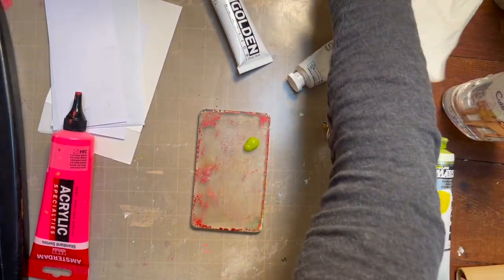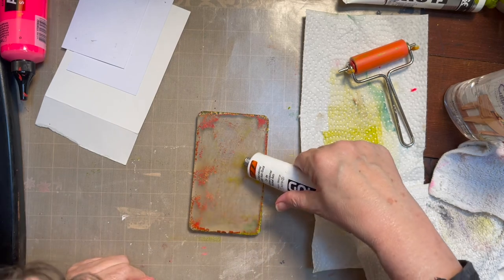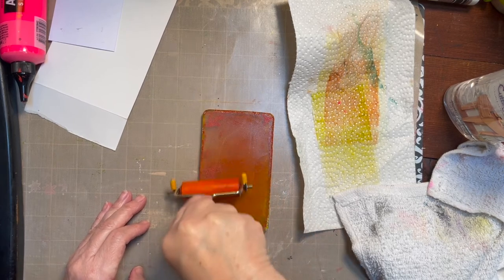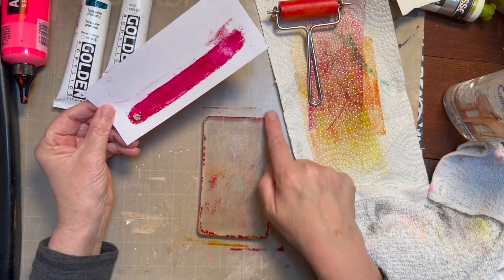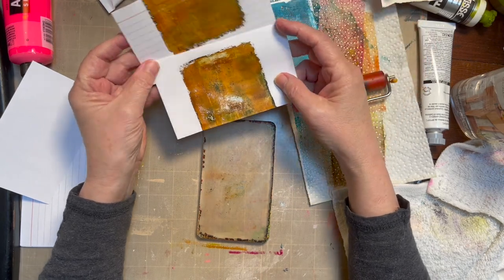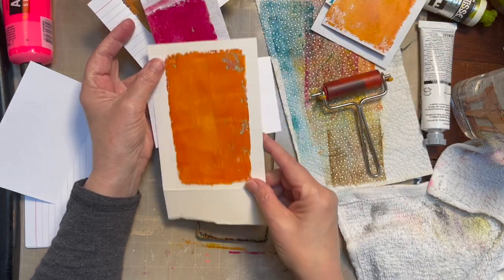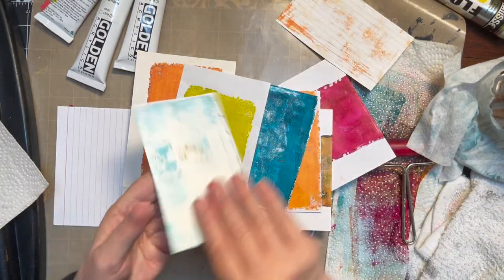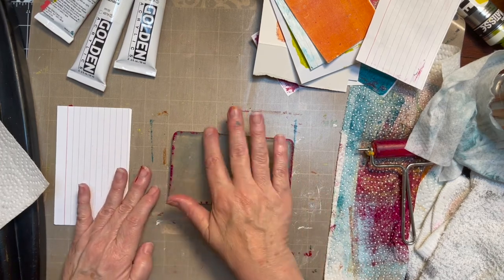Making Gelli Plate Prints | cleaning the plate with paint?!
Pulling Gelli plate prints is the best way to clean off dried-on paint and it makes for some beautiful papers and cards to use in art journals. These are great for collage and mixed media.
Part of the Beginners Gude to Art Journaling series.
NO EXCUSES just create. Discover why journals and paint help us all feel better. No matter what you call it, a sketchbook, art journal, junk journal, mixed media, paint can’t color the page without you! Use your fingers, a brush or just smoosh the paint from a tube it’s All Art! Join me on this journey!

-Using a 3x5 Gelli plate
-What paint to use with a 3x5 Gelli plate

Quinacridone Magenta
Quinacridone Nickel Azo Gold